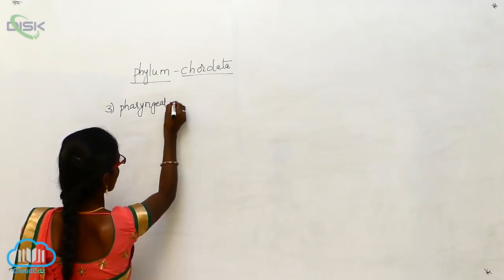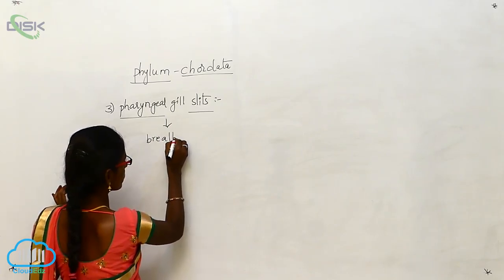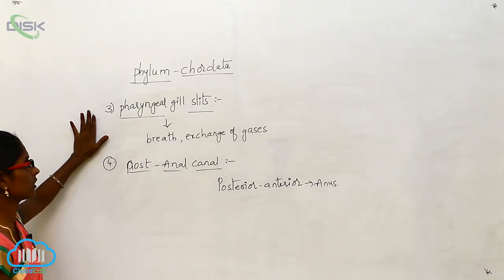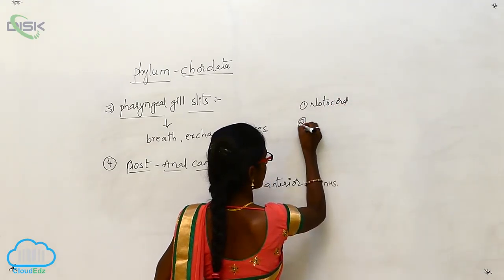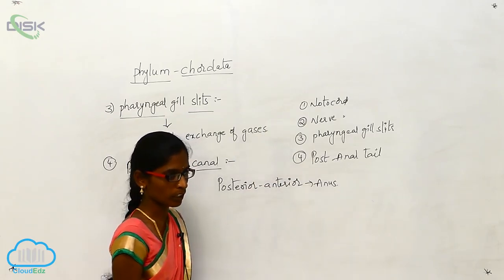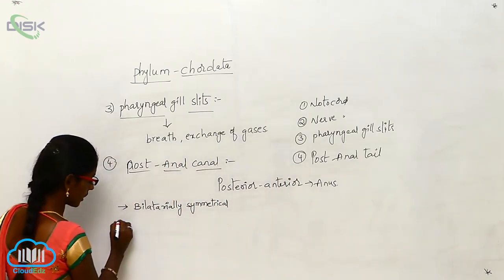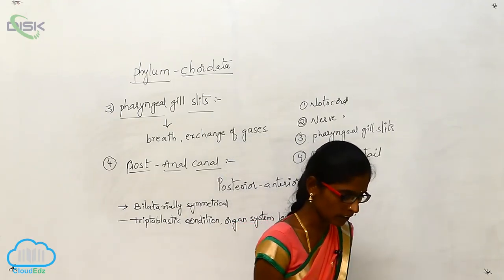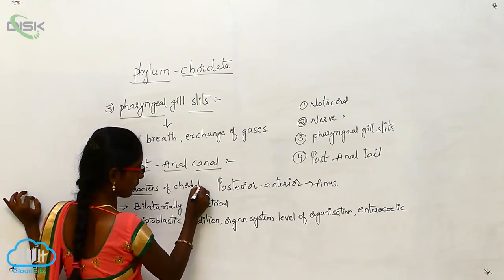PH Chordata || Chordata 1 || Disk Telangana